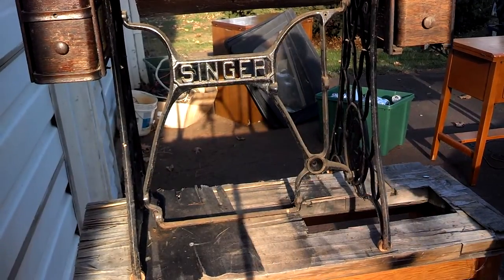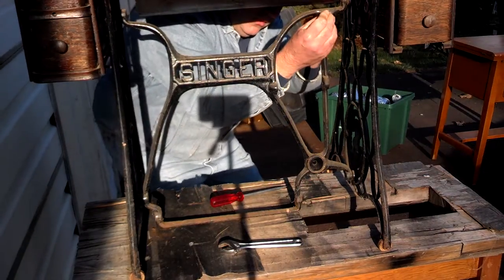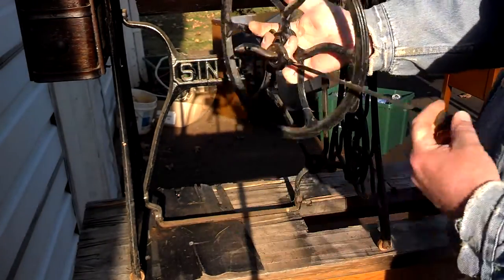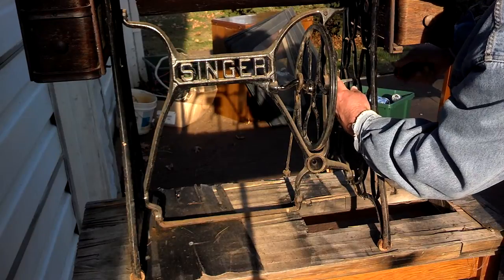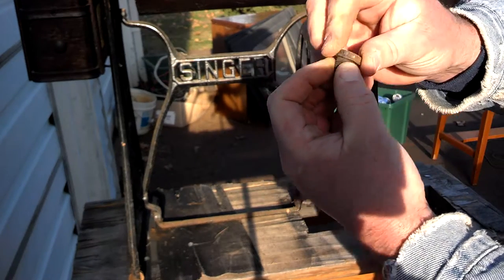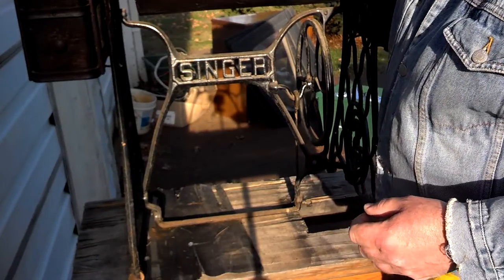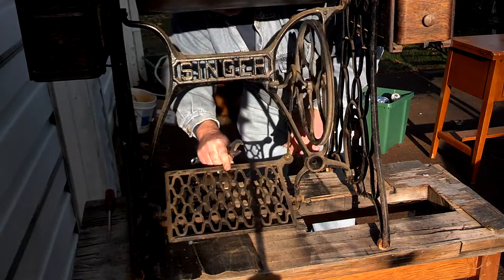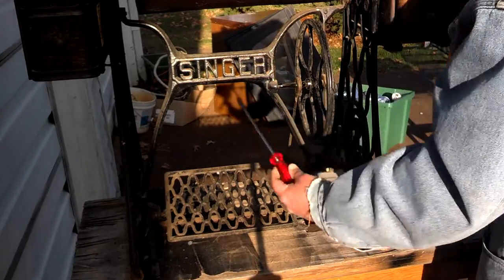How to Install Antique Cast Iron Singer Treadle Flywheel Pitman Arm Flywheel Pedal Cord Guide Guard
This video shows to install a cord guide, pitman arm, flywheel, pedal and dress guard on an antique Singer treadle sewing machine base from 1905 to 1924.